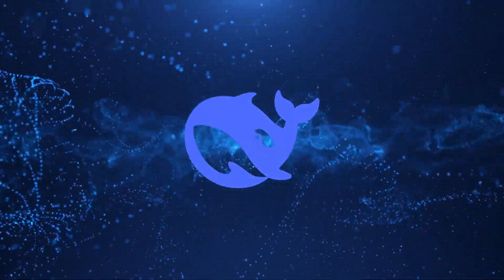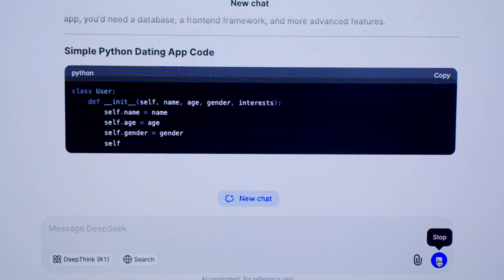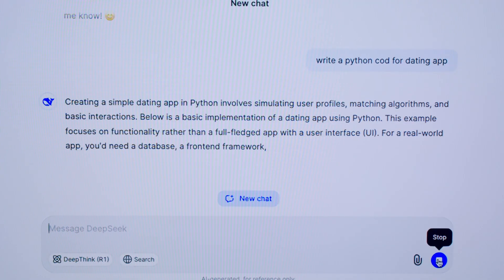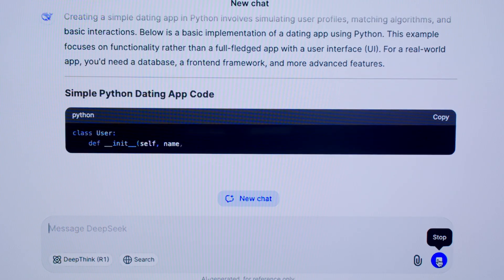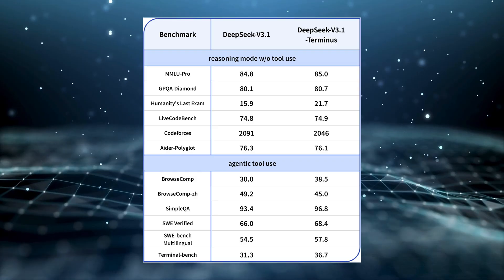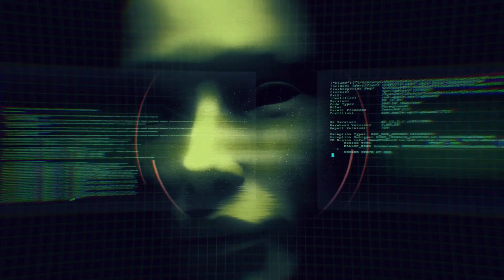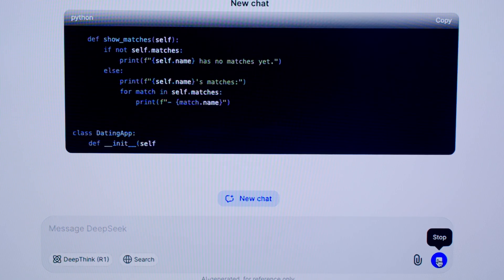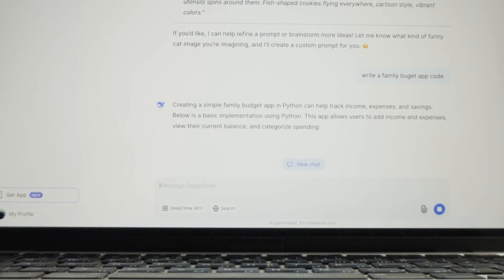DeepSeek Terminus Just DESTROYED GPT-5 & Google Gemini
In this video, we dive deep into Terminus   DeepSeek’s next-gen AI model  and reveal how it’s outperforming giants like GPT-5 and Gemini in language, tool use, benchmarks, and pricing. We break down:
• Why Terminus handles English & Chinese more consistently
• How DeepSeek’s built-in agents (code & search) got upgraded
• Real benchmark jumps: BrowseComp, Terminal Bench & more
• Dual-mode architecture: Chat vs Reasoner
• Training improvements, trade-offs & real-world use cases
• Pricing that challenges OpenAI & Google
• Open-source advantages + censorship & deployment notes

👇 Don’t forget:
💬 Drop your thoughts: Can Terminus force a shift in Big Tech’s AI dominance?